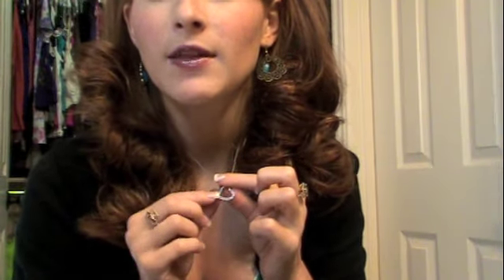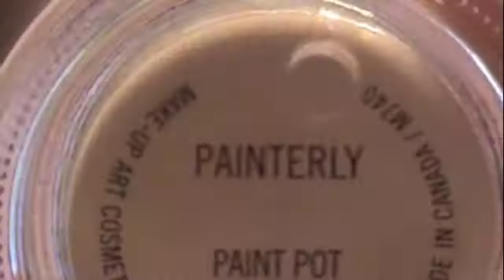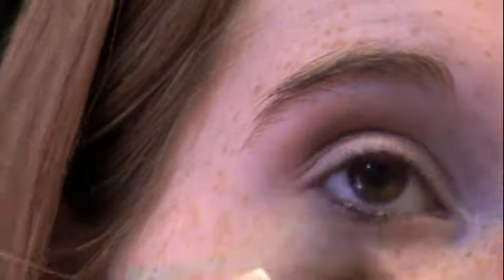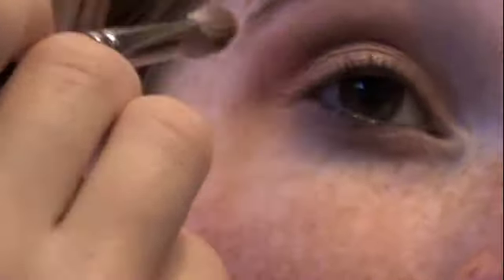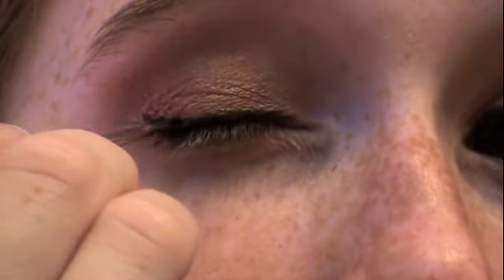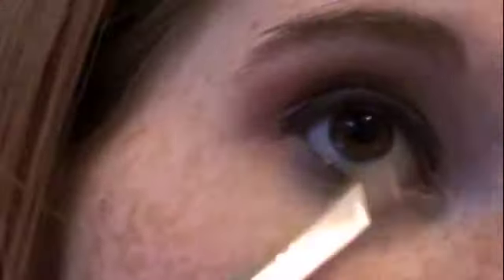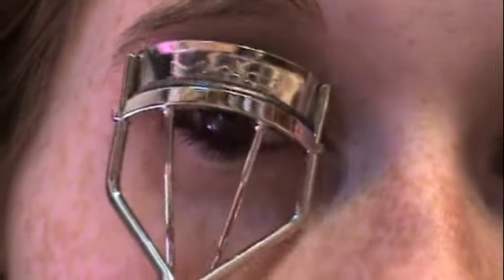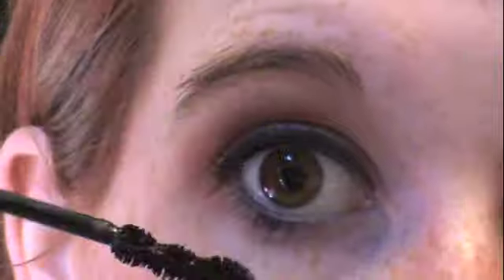Fall Eye Look!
Here is a fall look for eyes, I also have an OOTD in there to!